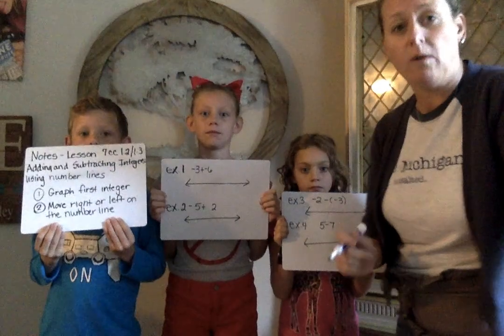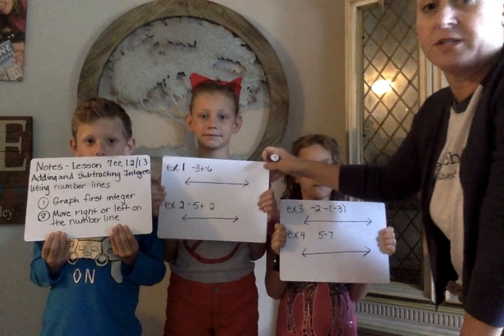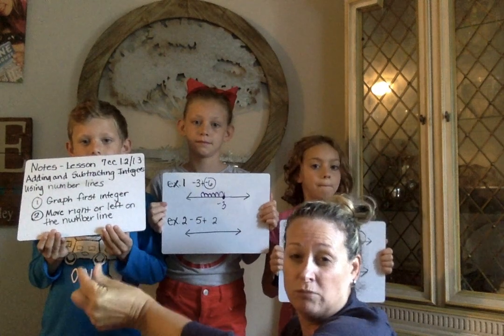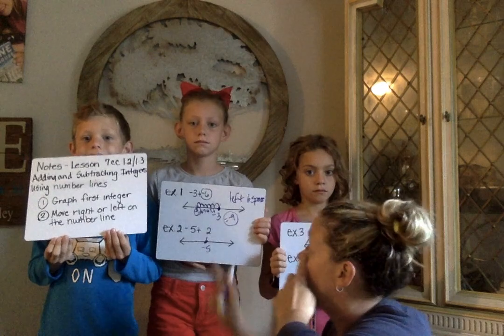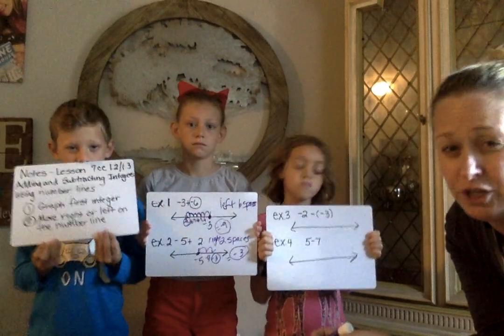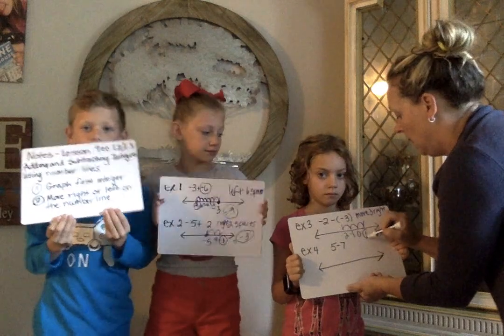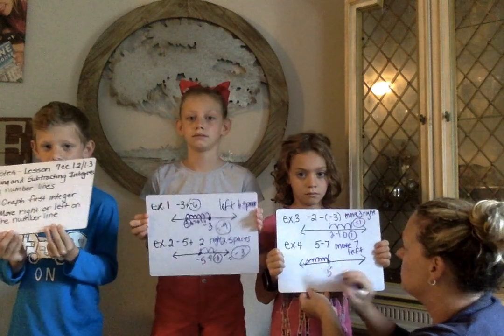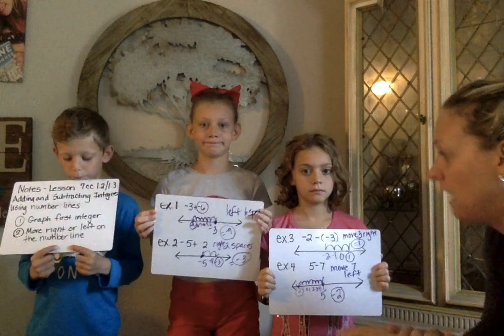video notes 7cc lesson 1 2 and 1 3 using a numberline